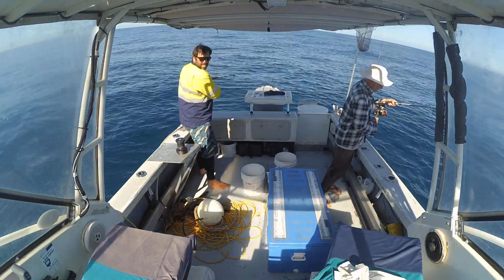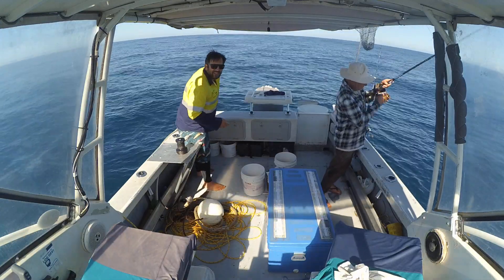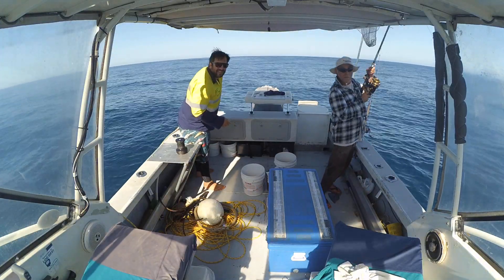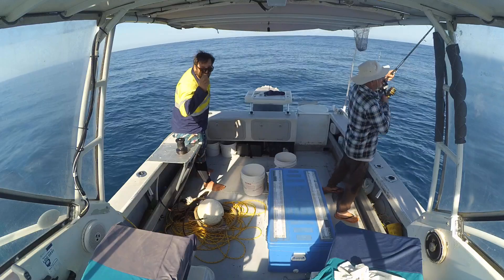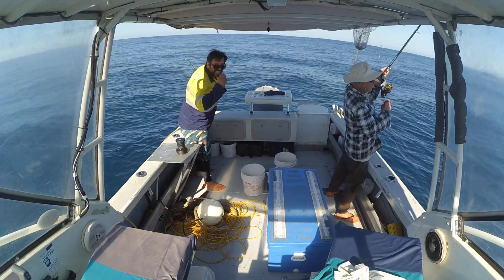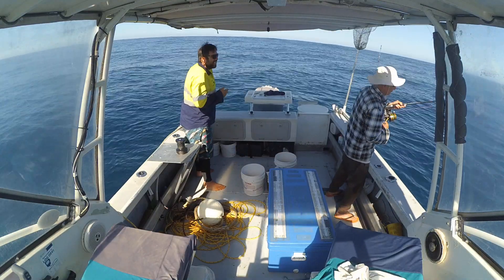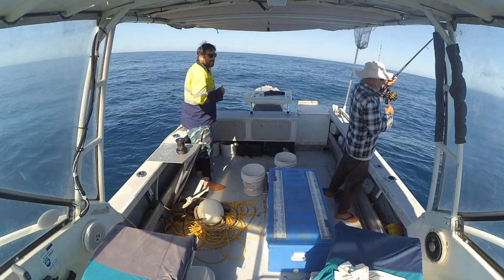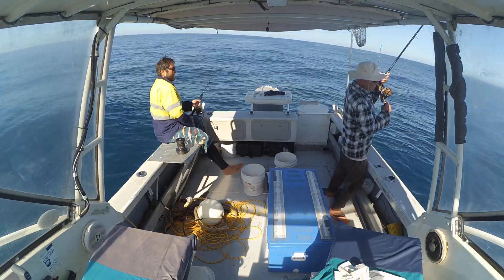Fishing Perth, another day another Baldy 2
Beautiful table size Baldchin  groper on the 11th September 2019, the best eating fish just keep coming